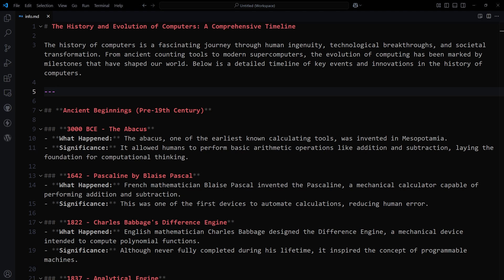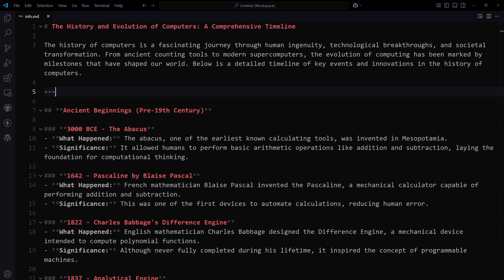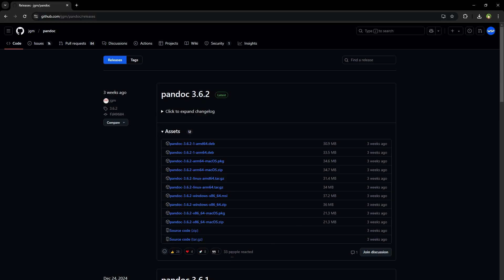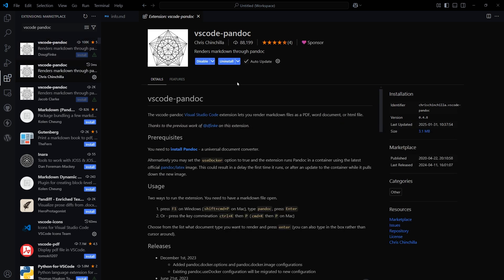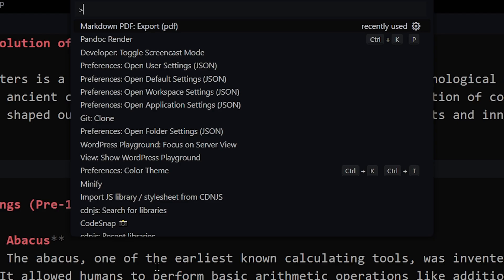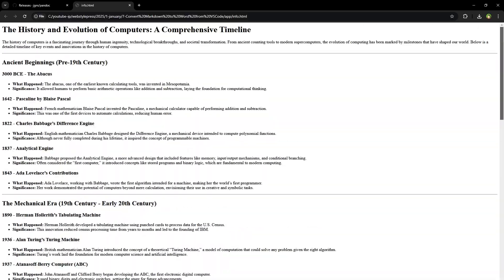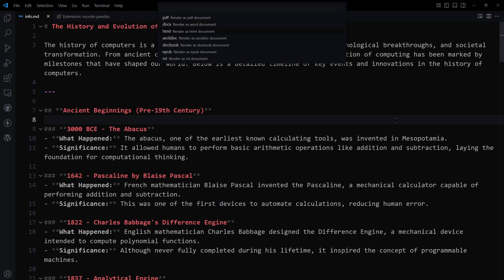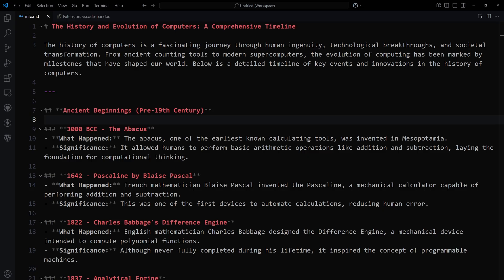Convert Markdown to Word / HTML from VSCode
Learn how to convert markdown (.md files) to Word document and HTML webpage from VSCode.

Requirements: You need to install Pandoc - a universal document converter on your PC before using this extension.

- VSCode Commands

CTRL+SHIFT+P, Select Pandoc Render, Select docx or HTML
or
CTRL+K and Press P, Select docx or HTML
or
Press F1, type pandoc render, select pandoc render, press Enter, Select docx or HTML